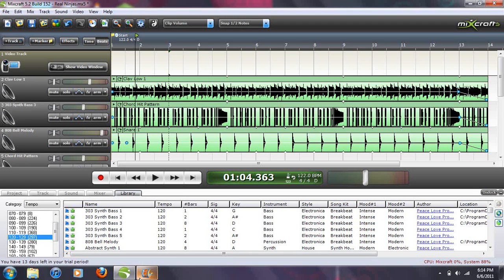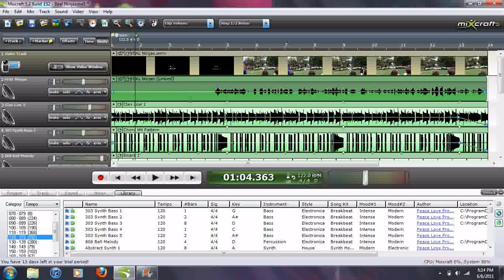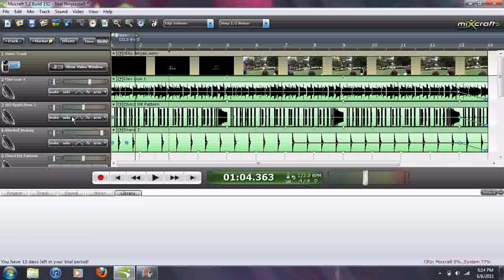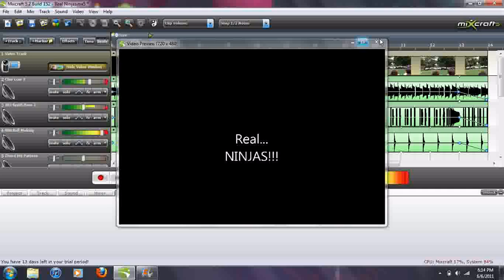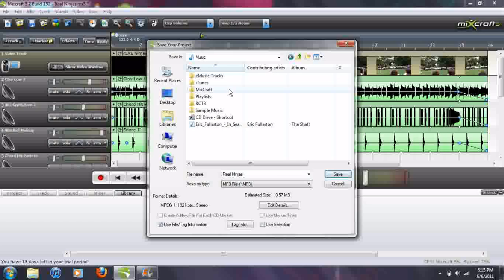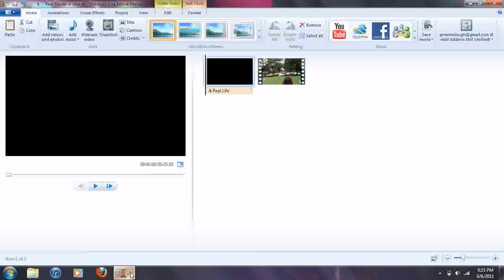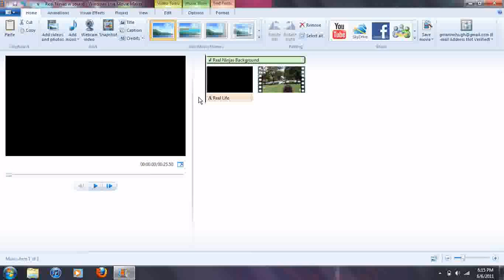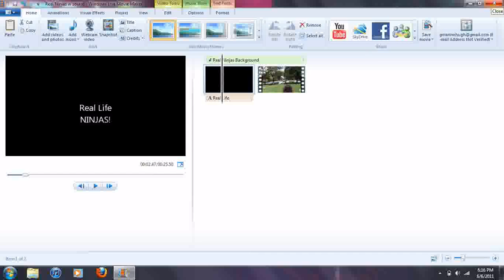How to Put Mixcraft 5 Music in Video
A tutorial on how to make music for your video on mixcraft and then put it in your video.